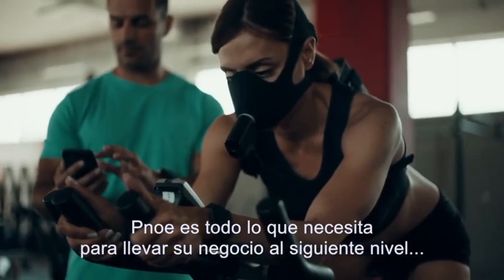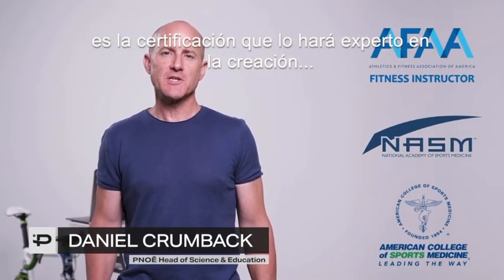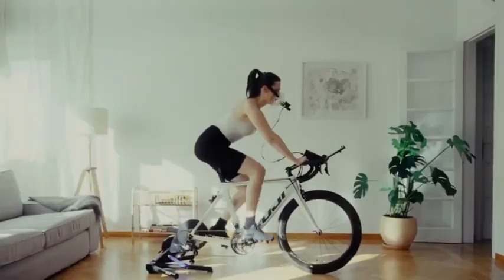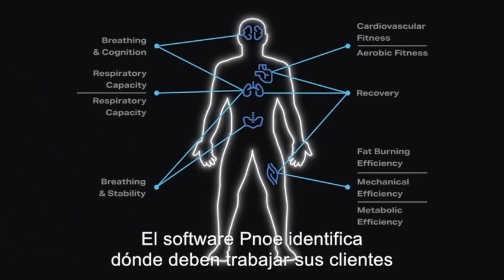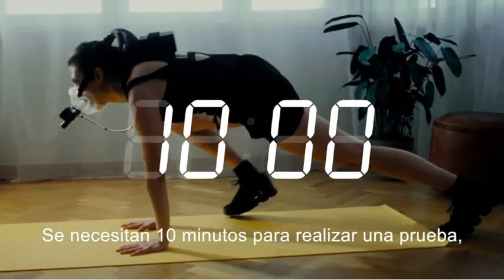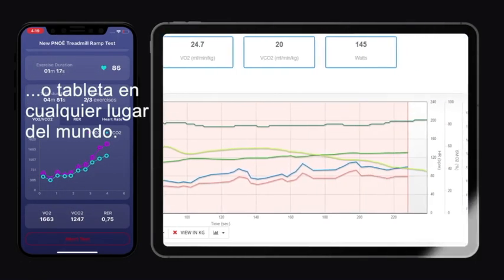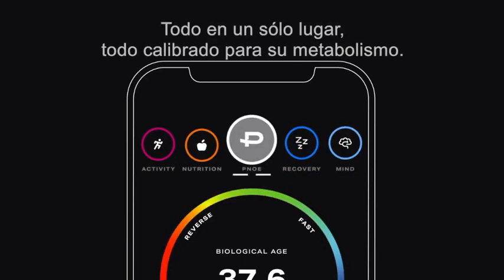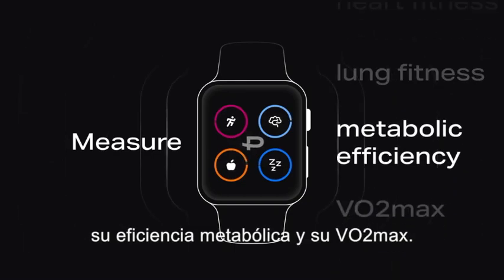PNOĒ analiza el perfil metabólico para seguimiento de salud, nutrición, actividad y recuperación.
PNOĒ analiza el perfil metabólico de tus pacientes para realizar un seguimiento de su salud, nutrición, actividad y recuperación física.

Información y cotización por whatsapp en el siguiente enlace